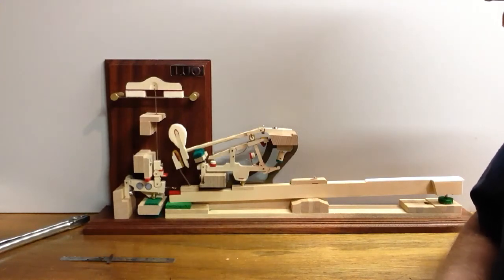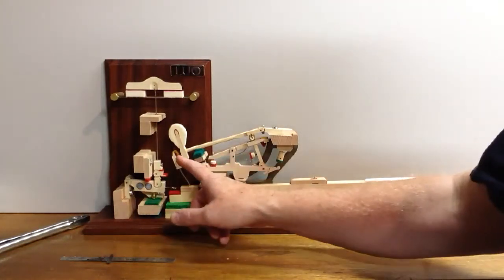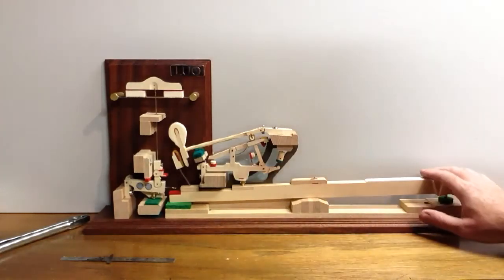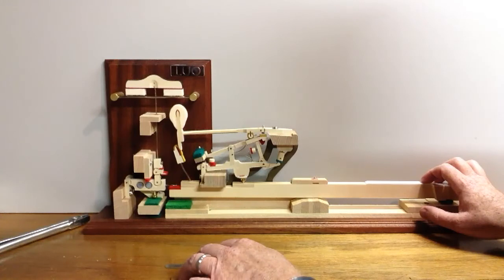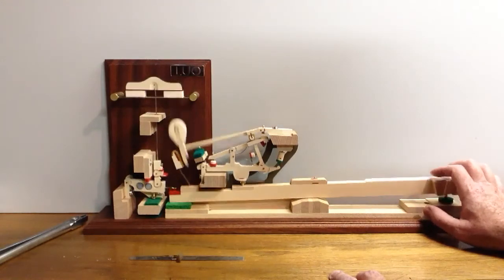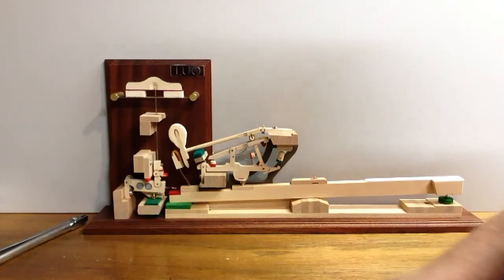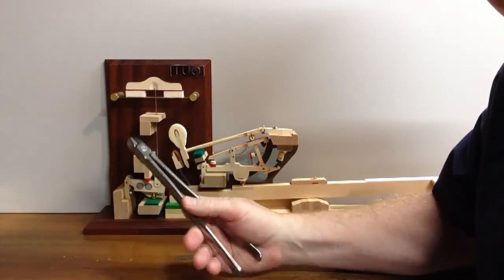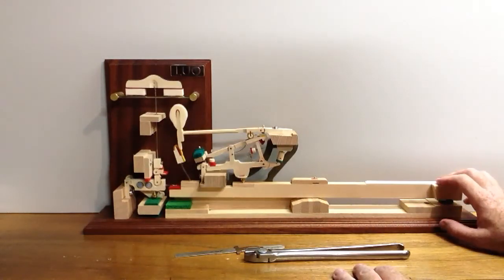Piano Regulation - Adjusting The Backcheck Distance On A Grand Piano I HOWARD PIANO INDUSTRIES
One of the steps in regulating the action of a grand piano is to adjust the checking height of the hammers. This video walks through the process of how this adjustment should be made.

🎥 Video Chapters
00:00 - Intro
00:16 - Backcheck Distance Explanation
05:22 - Adjustment Process

☑️ Piano Parts, Tools and Accessories